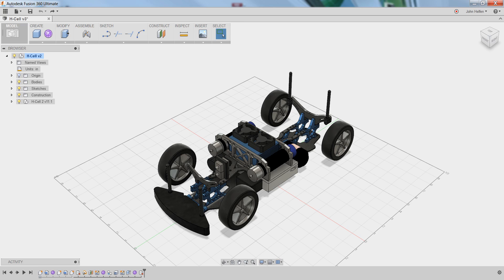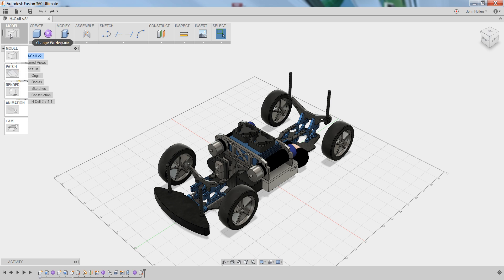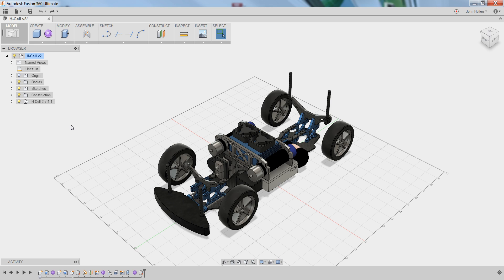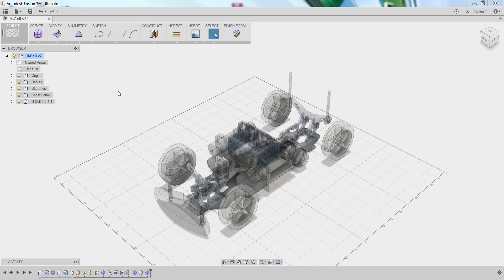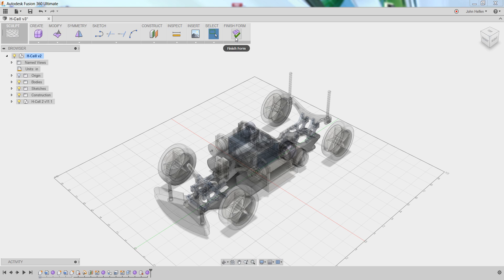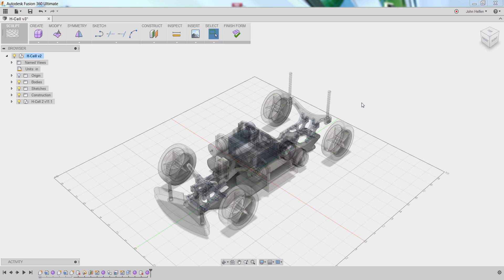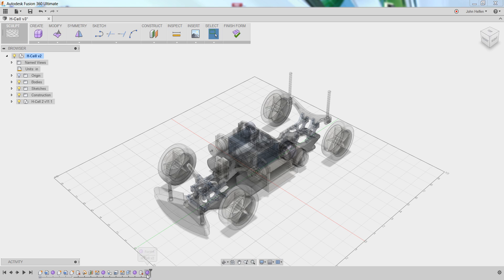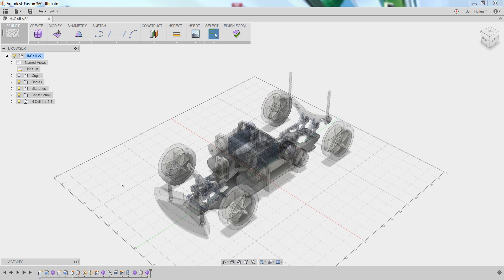Fusion 360 - Entering the Sculpt Workspace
Learn how to enter the Sculpt workspace.